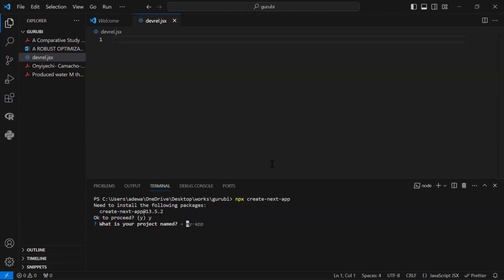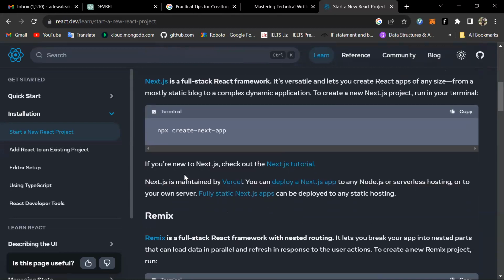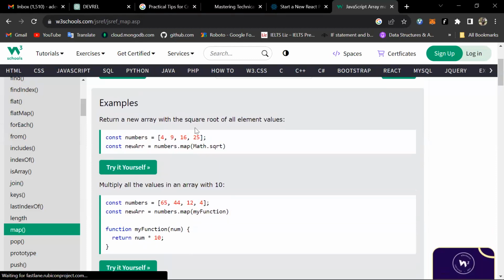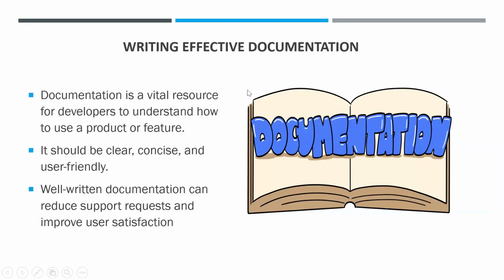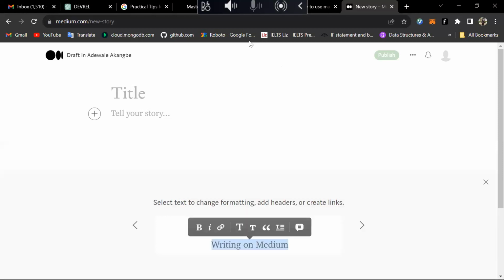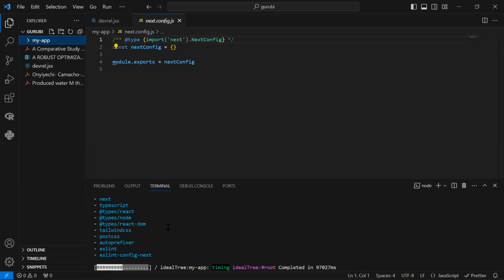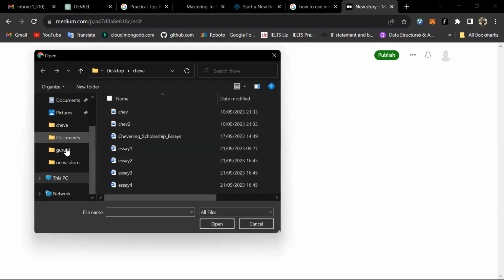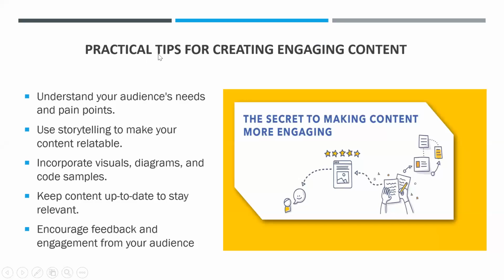Developer Relations Class 3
The video recording of the third class of the Developer Relations Track for bootcamp 2.0 organised by Product Hub Africa